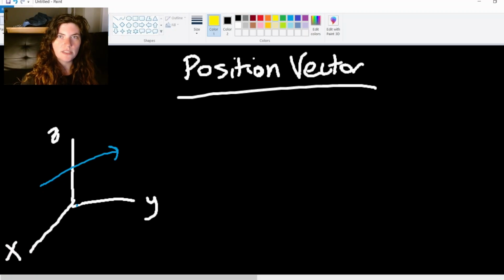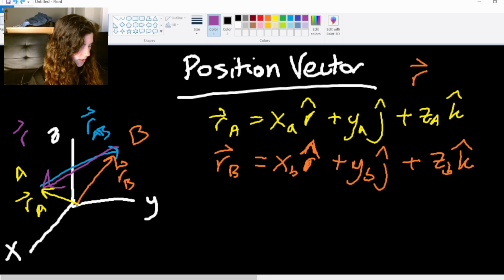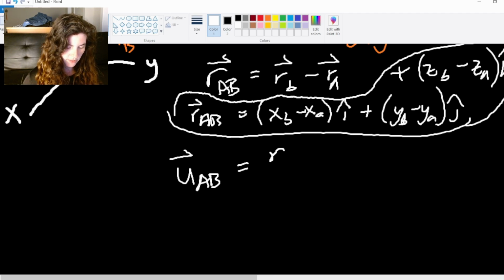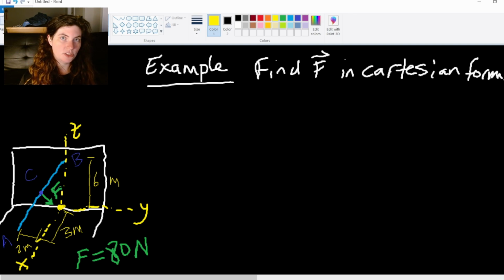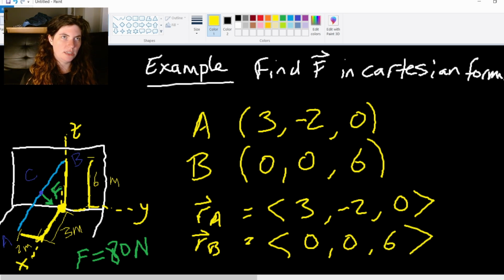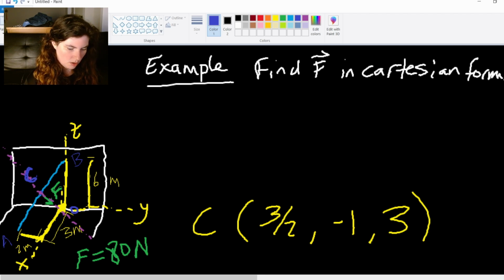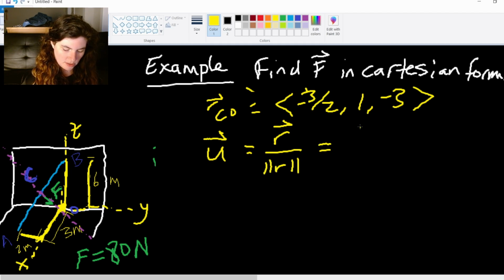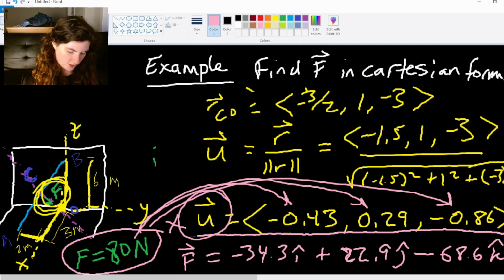More on Position Vectors - ENG 211 Statics - Lesson 6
Let's take a step back and understand more deeply position vectors and how to use them with the unit vector formula. This should clear up any confusion from the last video.
0:01 Defining position vectors
5:41 Example: Finding force vector F using position vectors